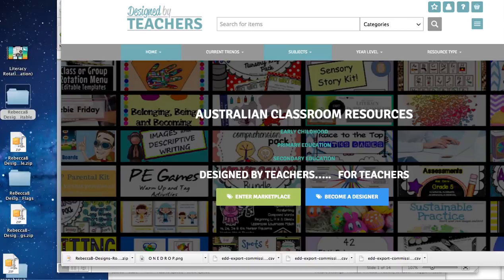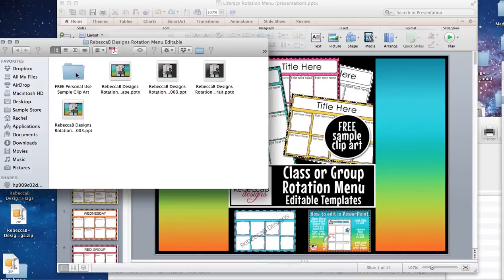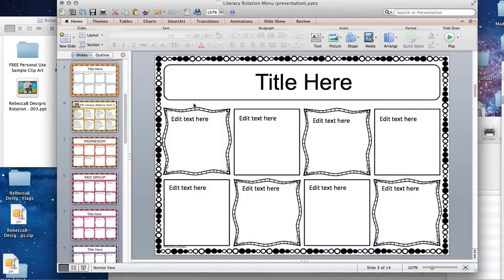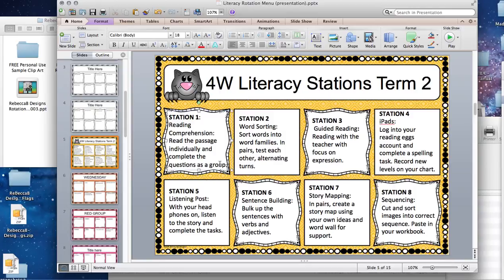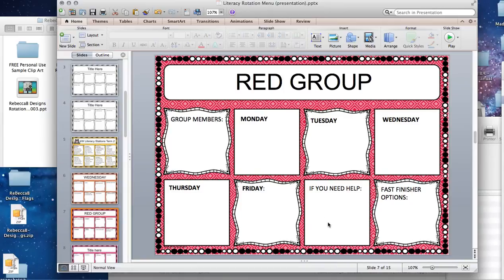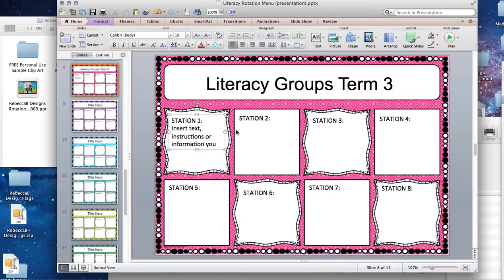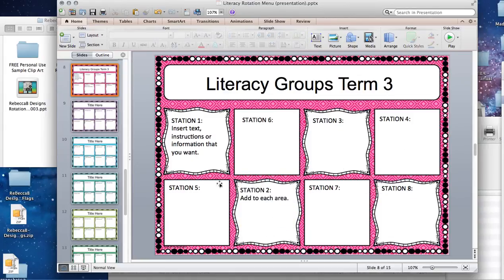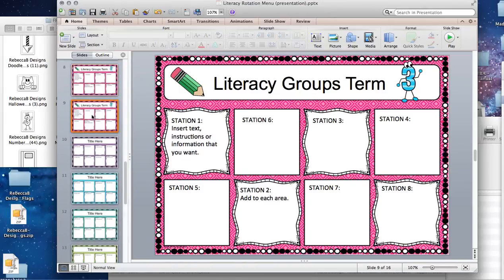FREE Teacher's Workshop#1 - How to Create Rotation Menu.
RECEIVE YOUR PD Certificate and Reflection Workbook for $5.00 here:

This FREE workshop is designed to show you how simple and effective it is to use POWERPOINT to create classroom resources.

We look at how to edit a 'Rotation Menu' product from Designed By Teachers (DBT) with step-by-step instructions, which you can move through at your own pace. Workshop #2 is coming soon - "Create a Classroom Banner from Scratch" using clip art.

We want to thank RebeccaB Designs for allowing us to exploring her Rotations Menu and you can find this product via this